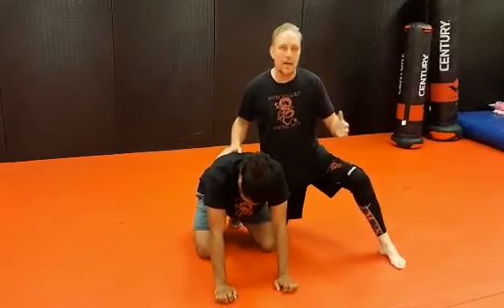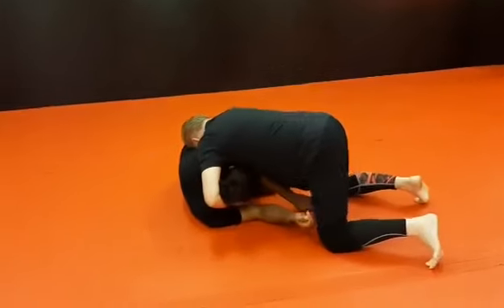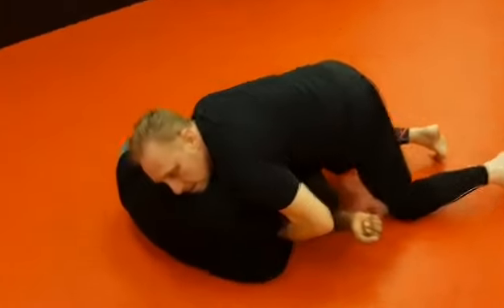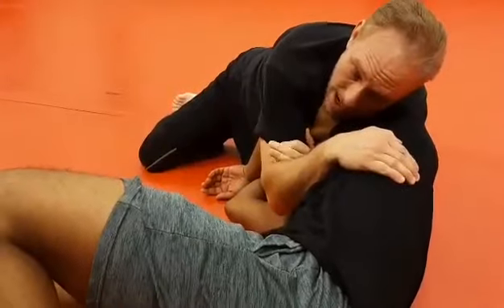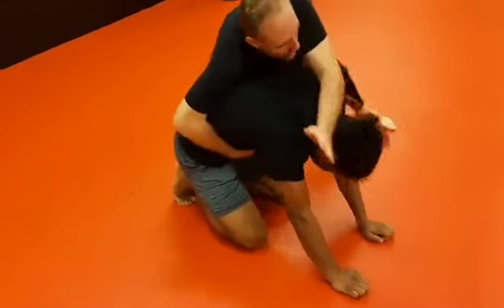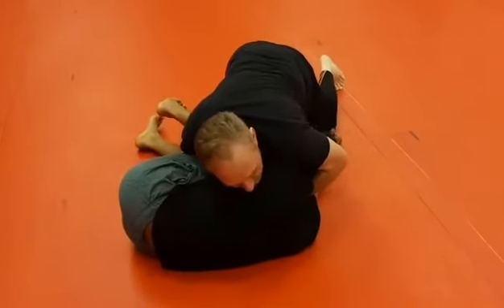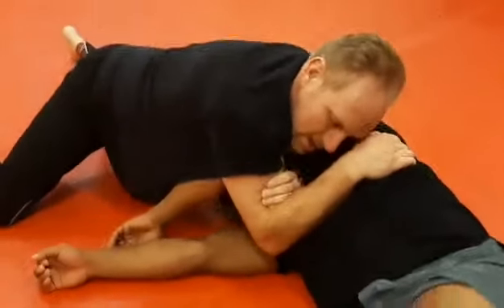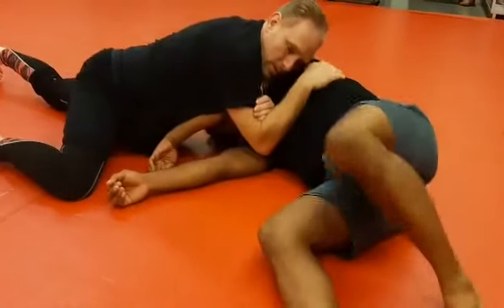Catch Wrestling - Cradle to Head and Arm Choke (Anaconda Choke)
Near side cradle to a head and arm choke (Anaconda Choke).